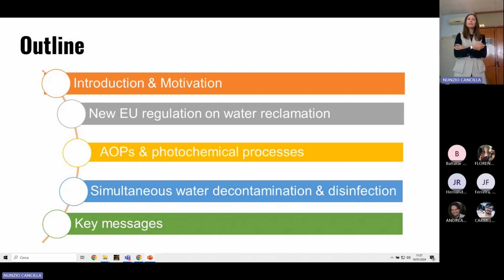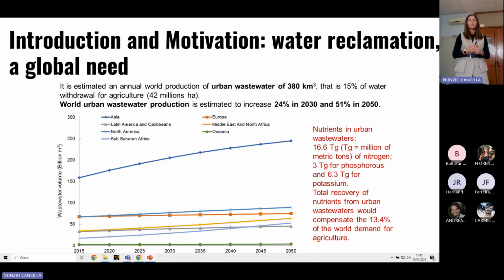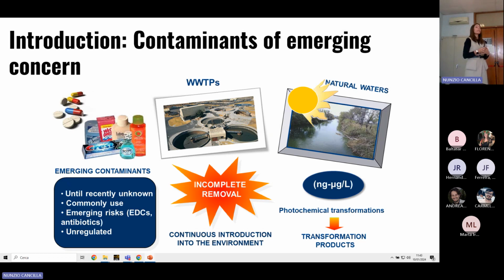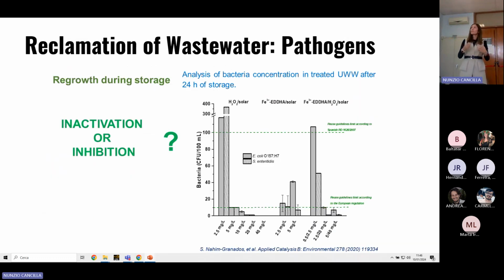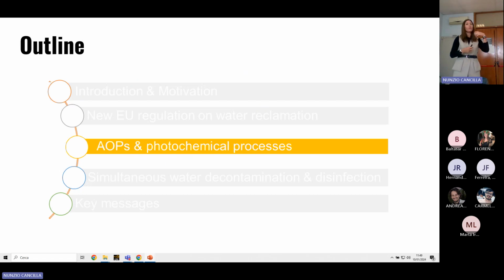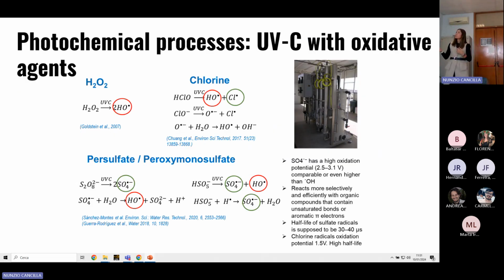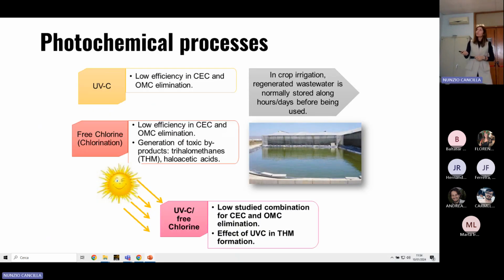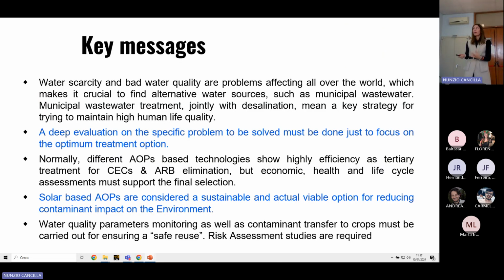Solar water treatment, integration of tech for WW regenaration - Sol2H2O FTS#1 - Isabel Oller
Day1 Session4
Solar water treatment, integration of technologies for WW regenaration by Isabel Oller

In parallel with the Sol2H2O project meeting, the #1 Fast-Track School took place in Palermo (Italy), on the 10th of January 2024. Hosted by UNIPA, and with speakers from all the consortium partners, had 38 attendees (both online and onsite), including young and senior researchers.